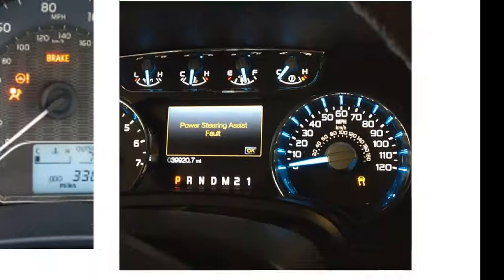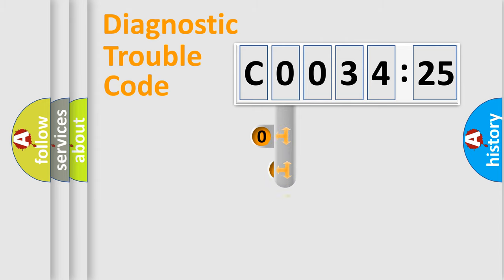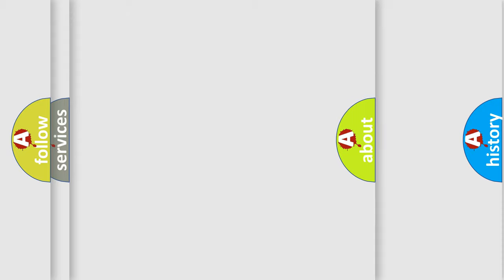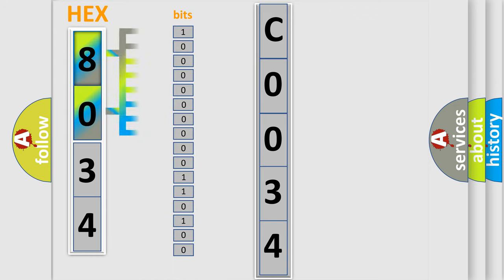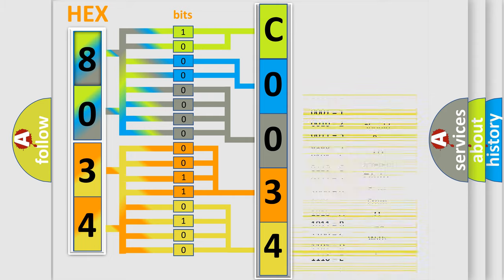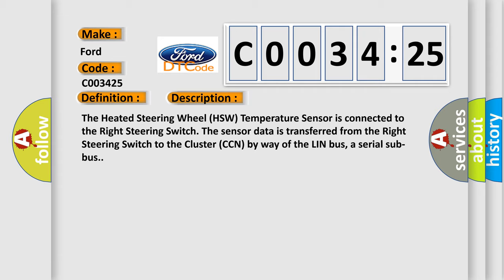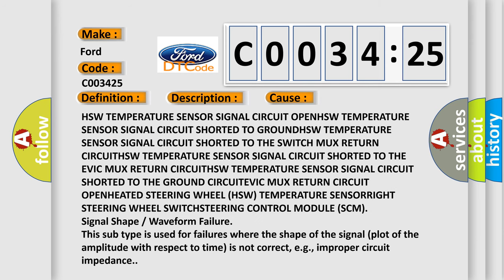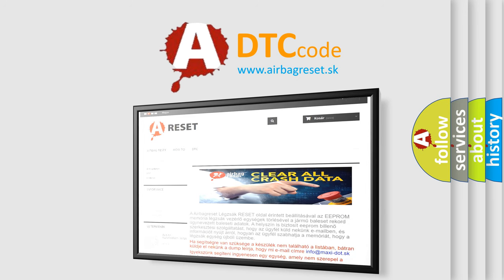DTC Ford C0034-25 Short Explanation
Contents:
0:21 Basic DTC analysis according to OBD2 protocol standard.
1:48 Insight into programming
2:58 A diagnostically understandable description of the Diagnostic Trouble Code
3:05 Basic error definition

Make:
Ford
Code:
C0034 25
Definition:
Implausible Heated Steering Wheel Temperature Message Received (CCN)
Description:
The Heated Steering Wheel (HSW) Temperature Sensor is connected to the Right Steering Switch. The sensor data is transferred from the Right Steering Switch to the Cluster (CCN) by way of the LIN bus, a serial sub-bus.